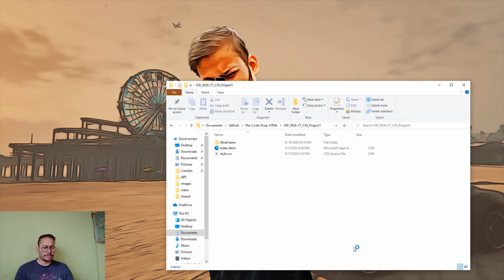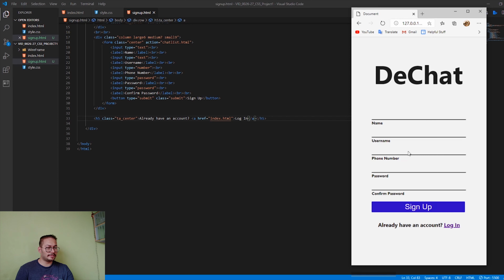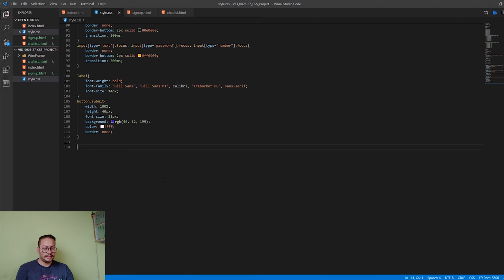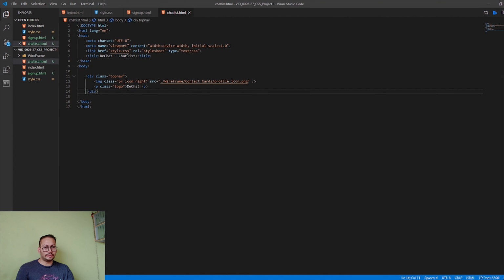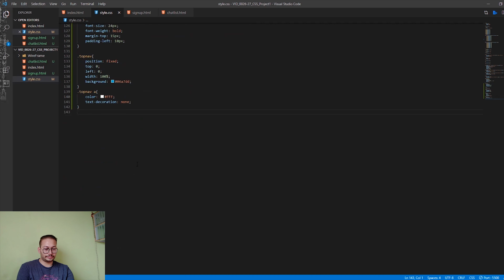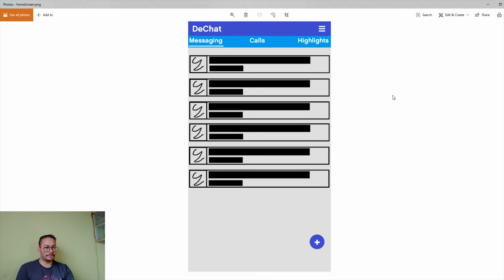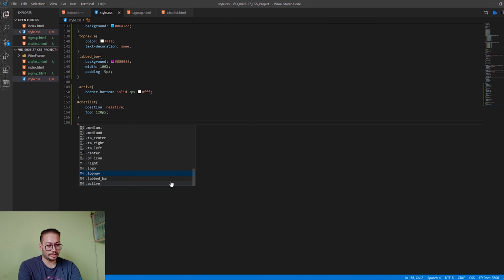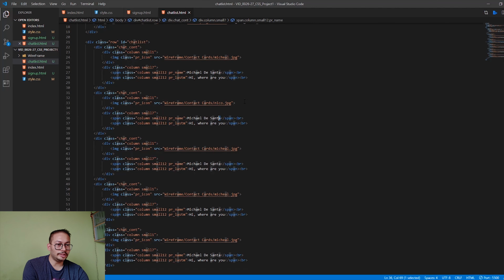CSS Project Part 2 - Dechat : Mobile First Chat Website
We start our CSS Project which will be a mobile first chat website and it's going to use a 9 Column grid. In this video we make the signup page, chatlist and calls page. StayHome and BuildtheWeb